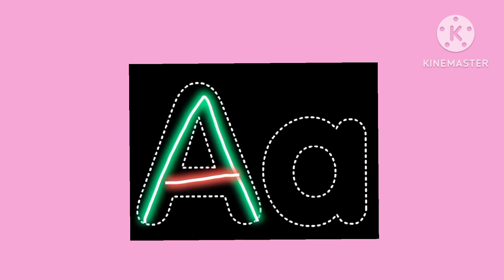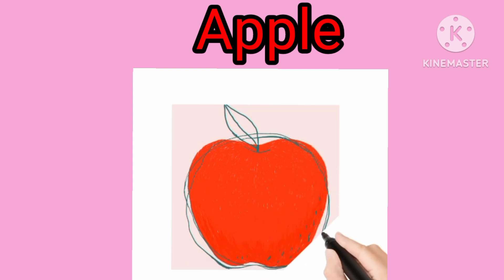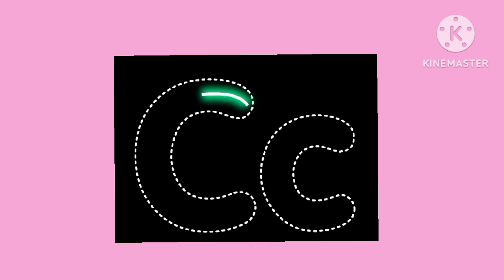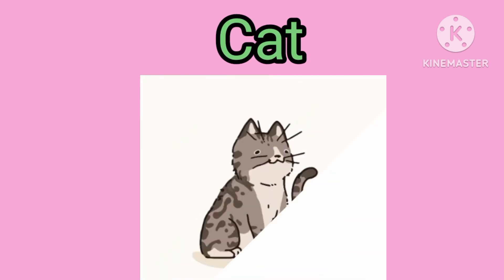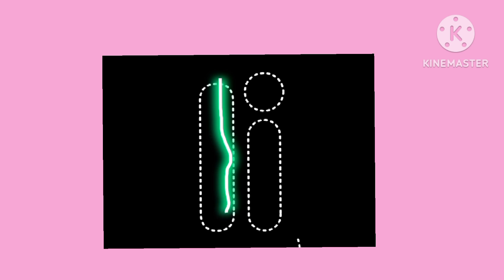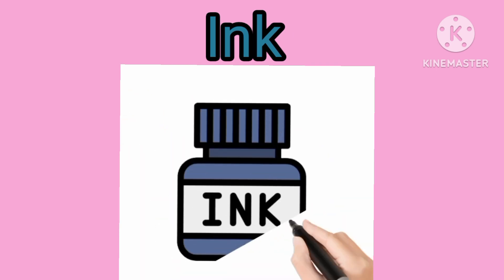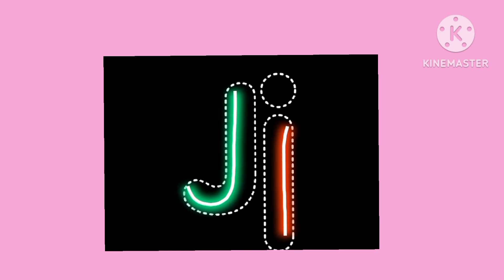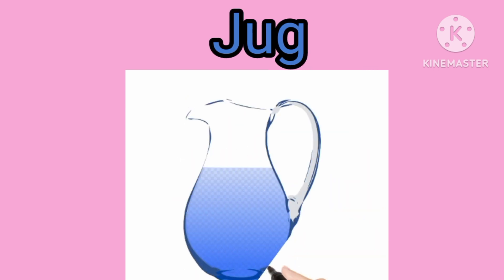A for apple,b for ball,c for cat, Alphabets, आ से आम, a se anaar a se aam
Kids song
a b c d e f g picture
alphabet phonetic
अ से अनार आ से आम ज्ञानी तक
abcd writing
abcdefu
abcd songs

Thanks. !